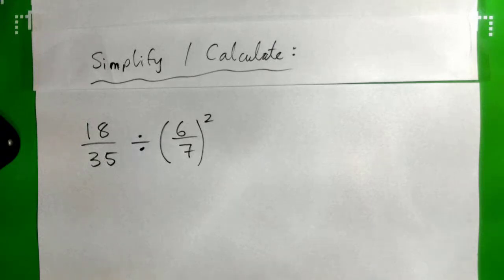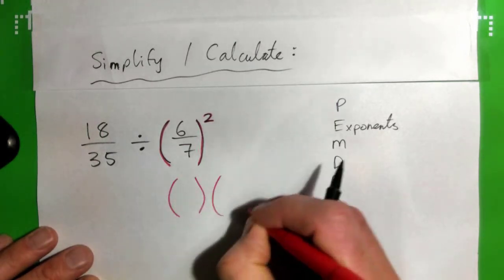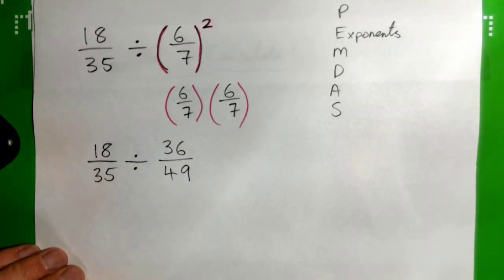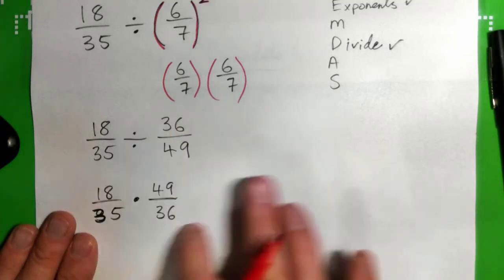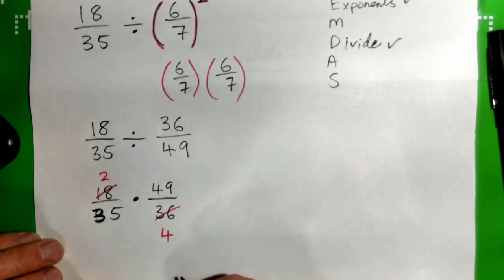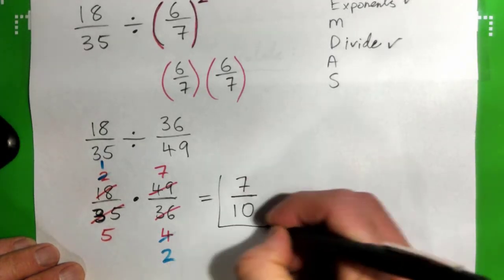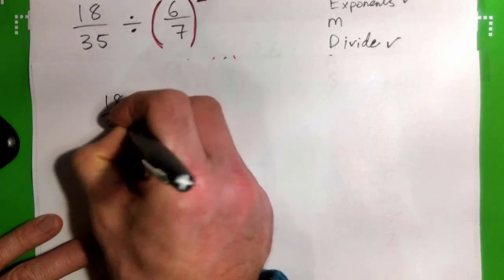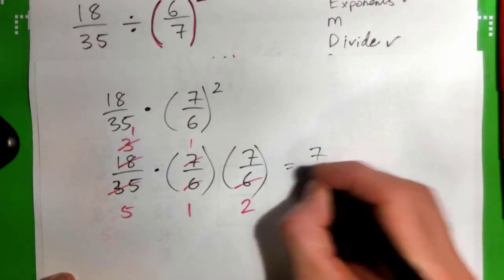Order or Operations, PEMDAS, with Fractions: 18/35 divided by (6/7)^2